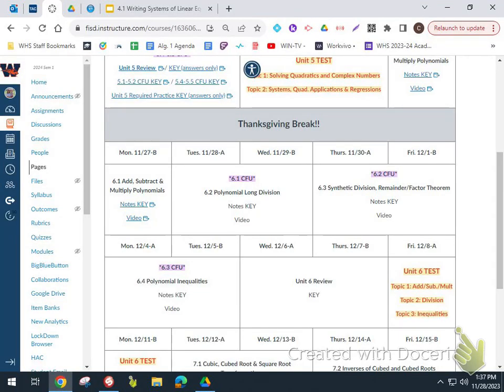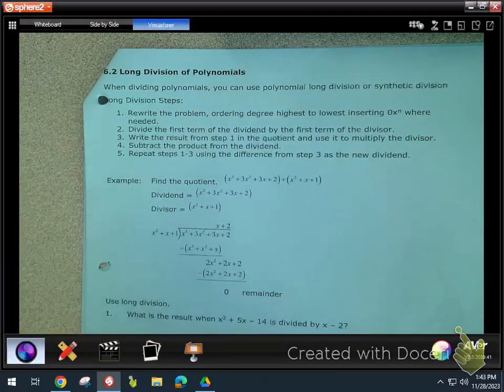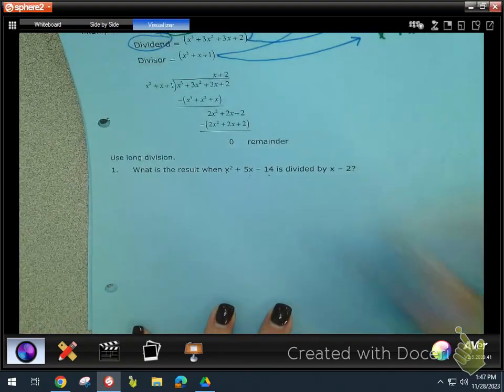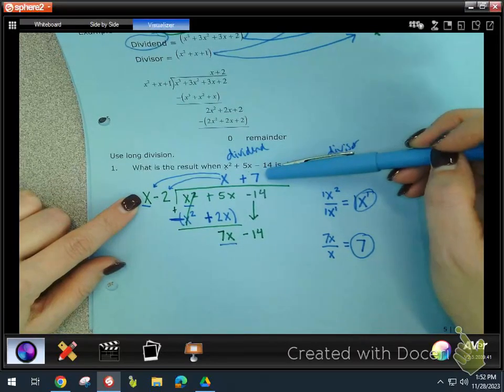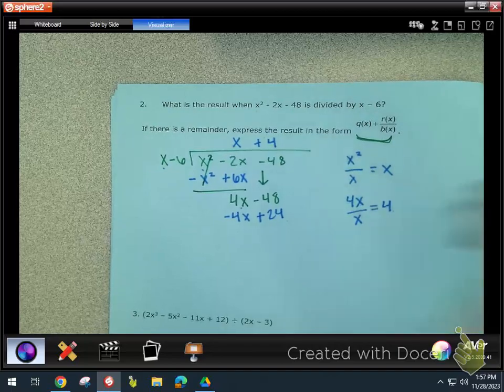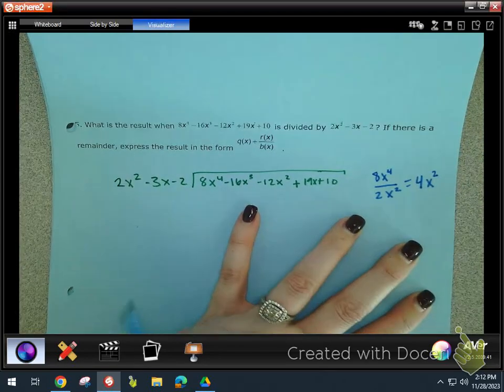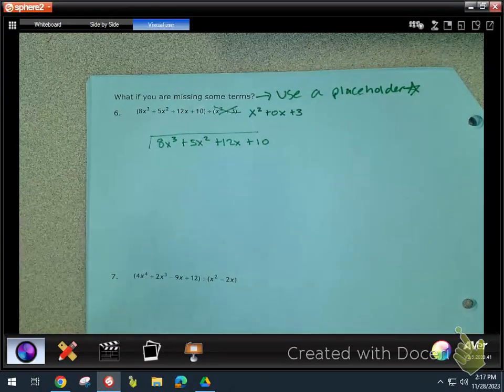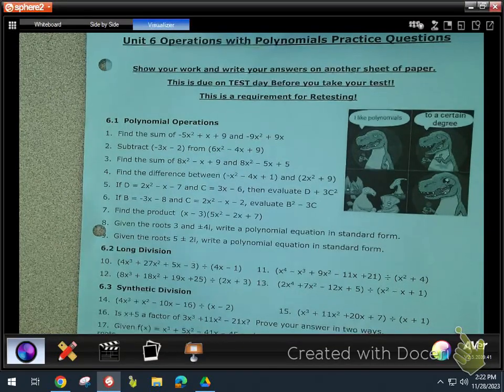6.2 Polynomial Long Division